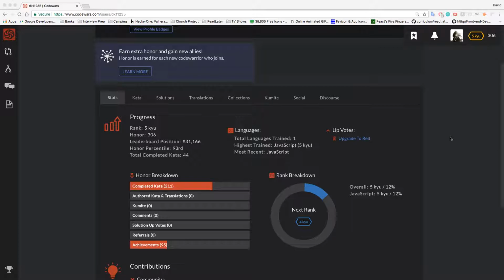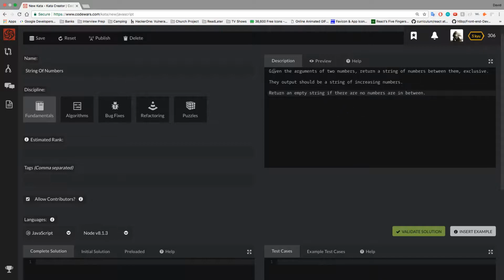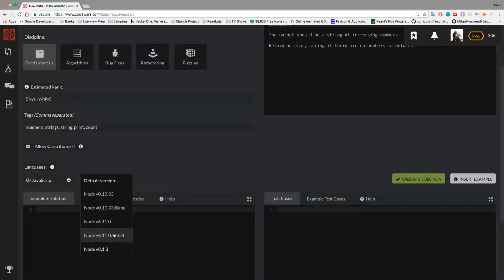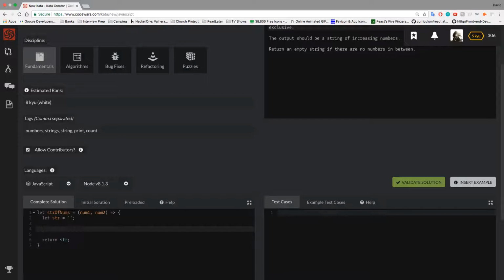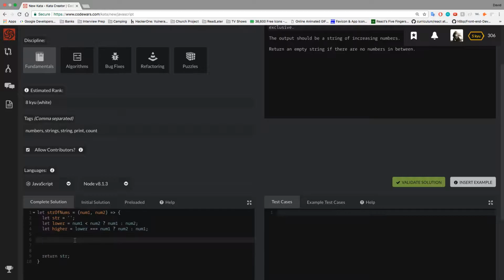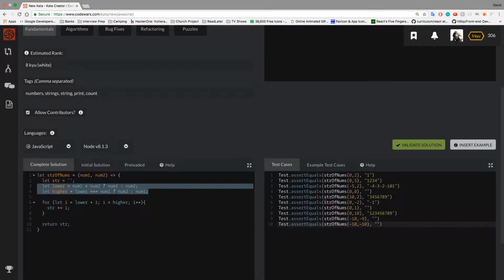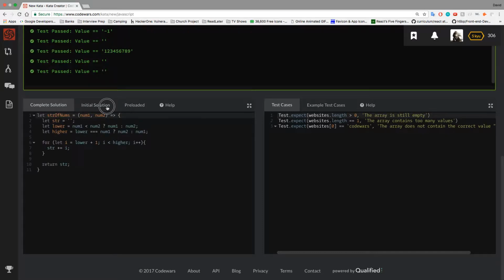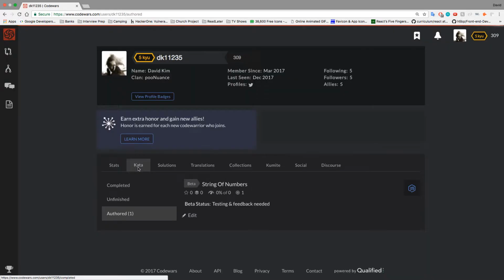Code Wars: Creating a Problem / Kata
In this video I go over how to create a problem for others on Code Wars.

I will be making a part 2 for this topic.
I am receiving feedback as this question is in beta.
Part 2 will go over using that feedback to making the problem better.